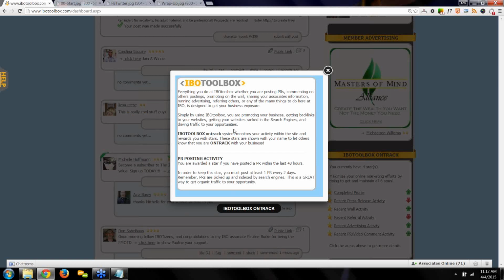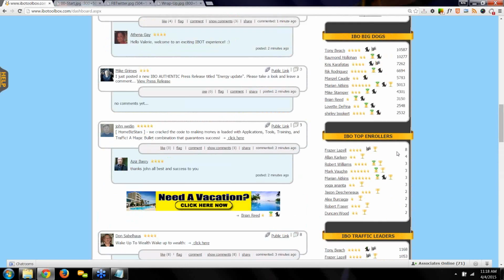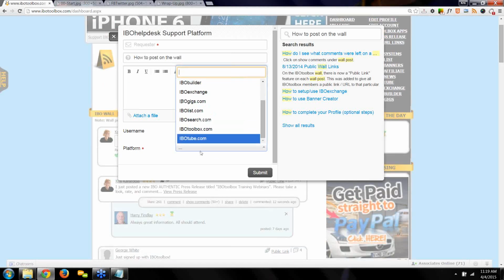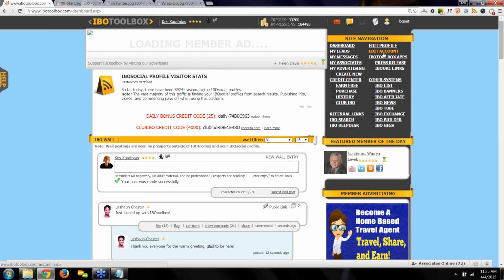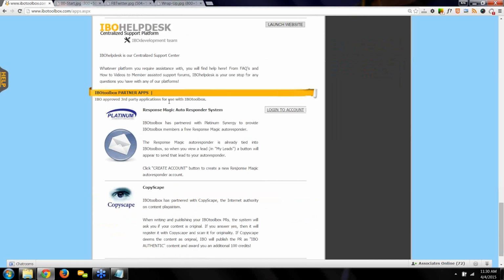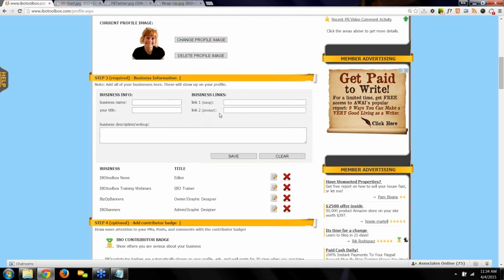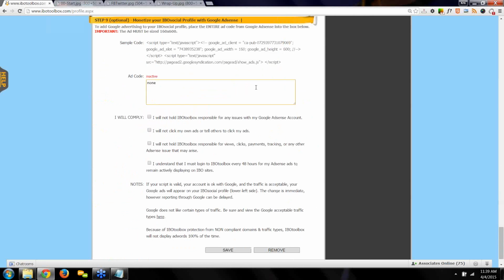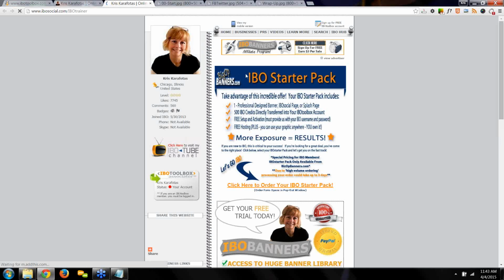2015 04 04 11 01 IBOtoolbox Saturday Training Webinar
IBOtoolbox Training With Kris Karafotas